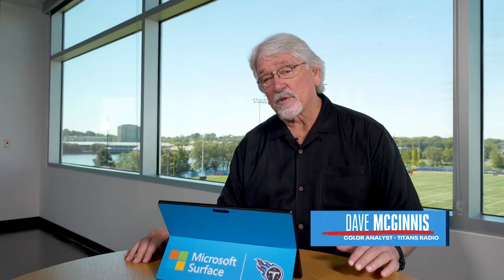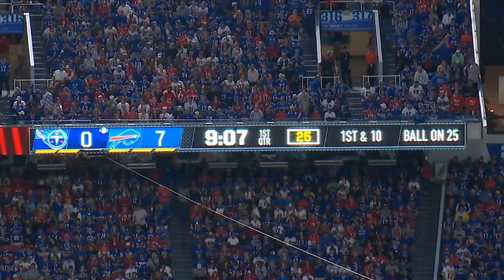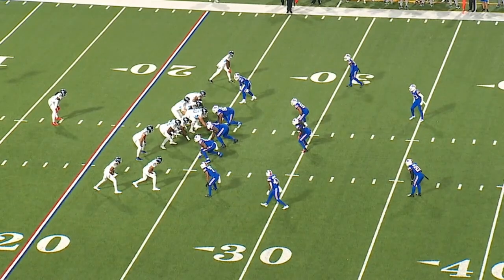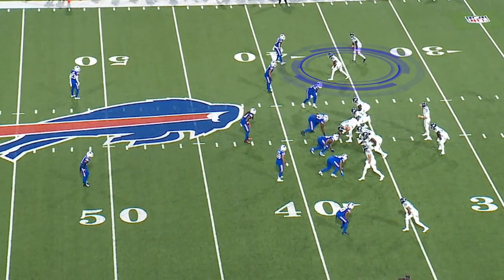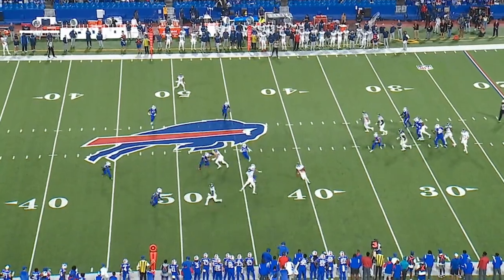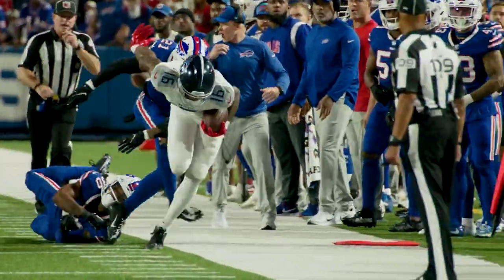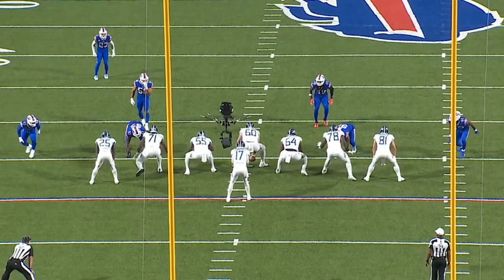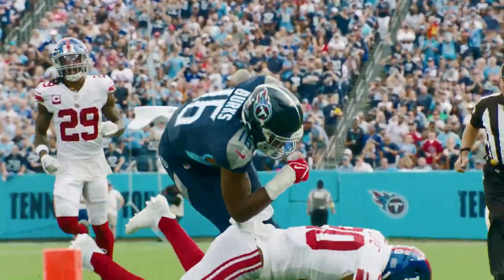Treylon Burks Receptions Against Buffalo | Beneath the Surface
Coach Mac takes a look at the Titans WR Treylon Burks during Week 2 before the Titans' Week 3 matchup against the Las Vegas Raiders on Sunday at Nissan Stadium.